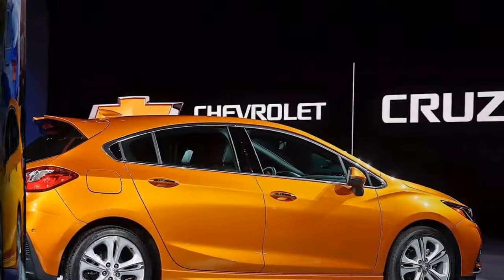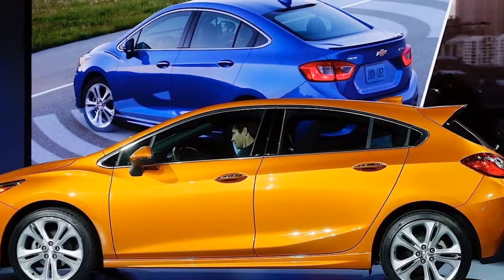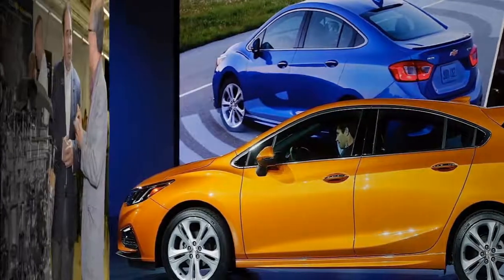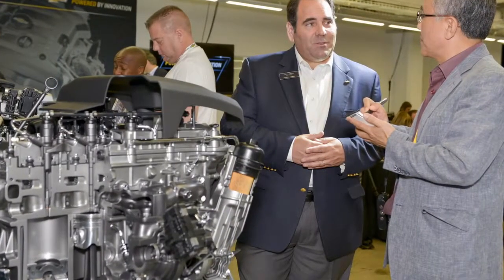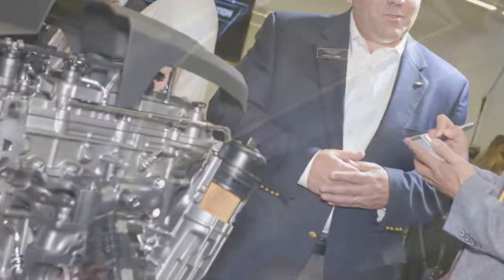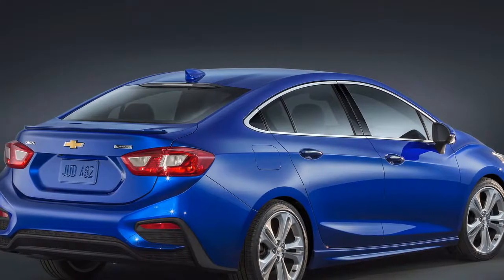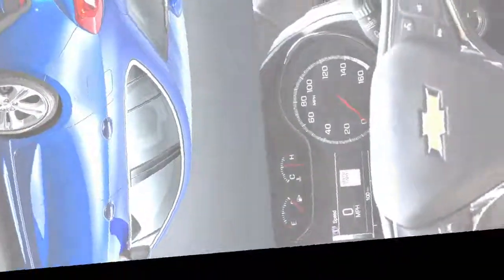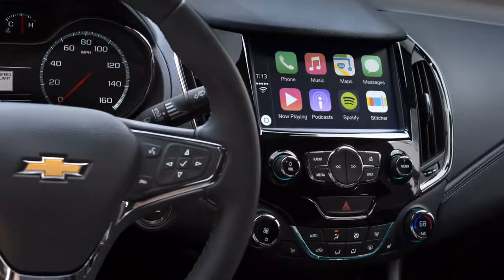Watch Now ! 2019 Chevrolet Cruze Interior Exterior Styling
Some people are searching for chevrolet cruze eco. Do you want to know about chevrolet cruze price. Chevrolet cruze old model is very intriguing to be talked about. At first, we also wondering about chevrolet cruze modified. Proly, you are one of some user that searching for vids about chevrolet cruze dubai.
The 2019 Chevrolet Cruze picks up a light styling refresh this year that functions admirably.

The 2019 Chevrolet Cruze has another look outside, however it's not really a distinct advantage for this lineup of smaller autos.

Generally, we rate the Cruze about normal: a 5 out of 10 by and large on our refreshed scale.

Do you want to know about chevrolet cruze drift. Chevrolet cruze hatchback commercial is really nice to be discussed. Firstly, we also puzzled about chevrolet cruze indonesia. Sooner or later, i consider chevrolet cruze is some discussion that needed in the web. We are so excited to bring you this video regarding chevrolet cruze oxygen sensor.

CarReviewBuyerPrice Car Review Buyer Price